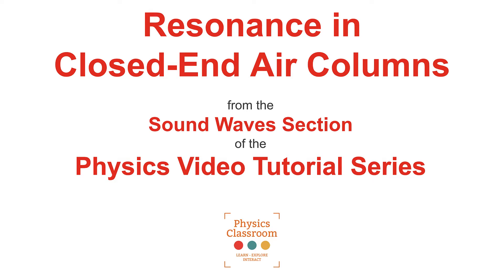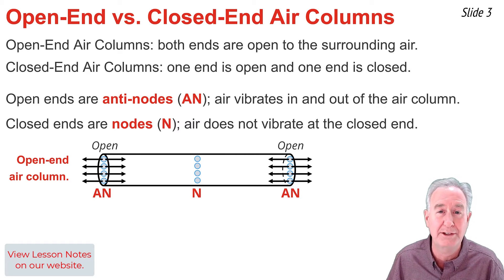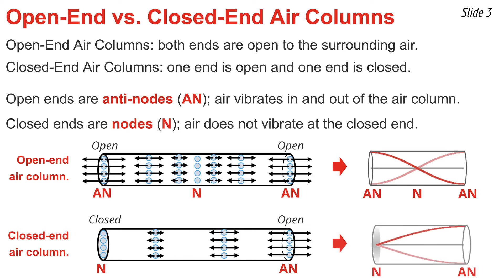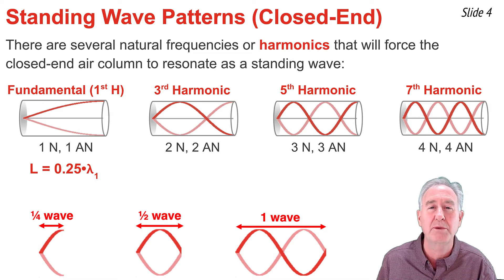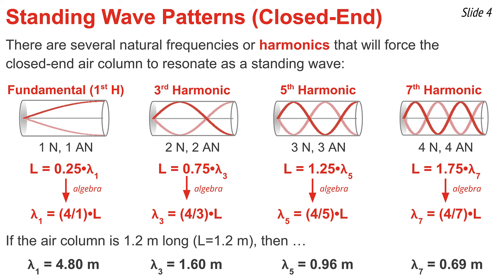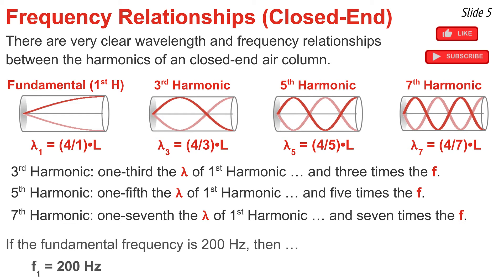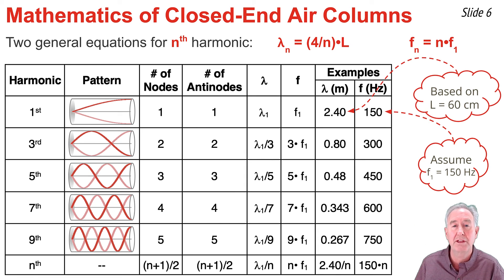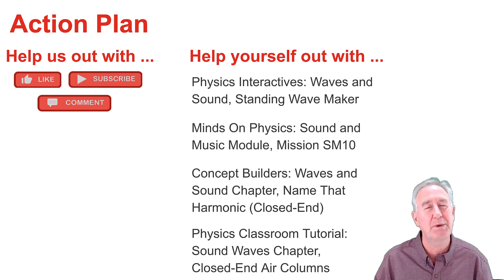Closed End Air Columns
The Resonance in Closed-End Air Columns video tutorial explains what a closed-end air column is and how it resonates to form a standing wave pattern. The mathematical relationships between column length and wavelength and between wavelengths and frequencies of the various harmonics are discussed. Numerous examples, illustrations, and animations assist in the explanations.

Student Action Plan includes:
Physics Interactives, Waves and Sound Chapter, Standing Wave Maker

Concept Builders, Waves and Sound, Name That Harmonic (Closed-End Air Columns)

Minds On Physics, Sound Waves and Music Module:  Mission SM10 - Harmonics for Closed-End Air Columns

Tutorial on Sound Waves and Music, Closed-End Air Columns